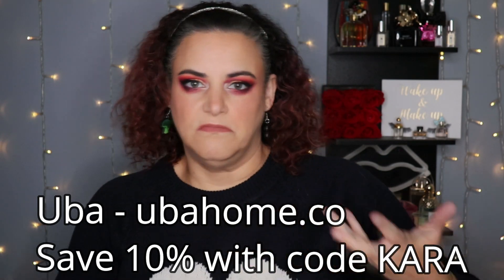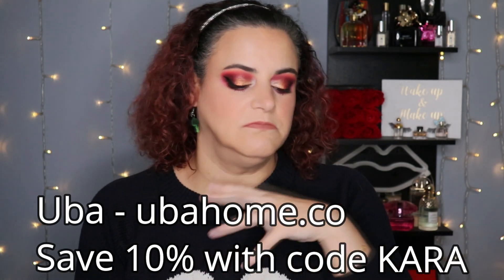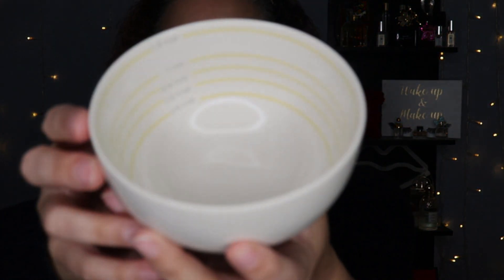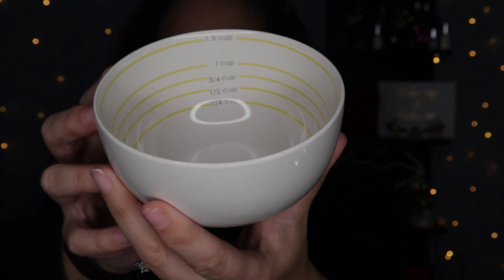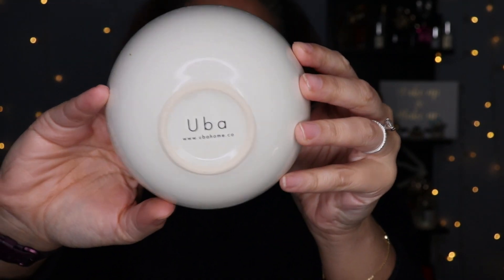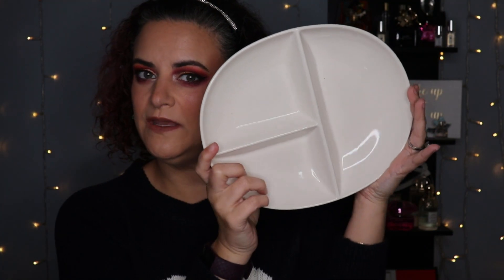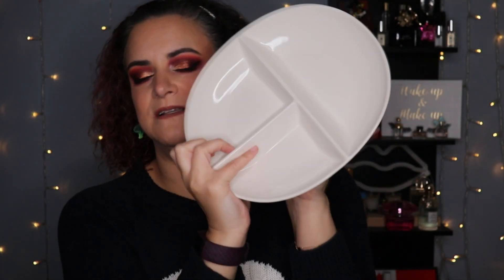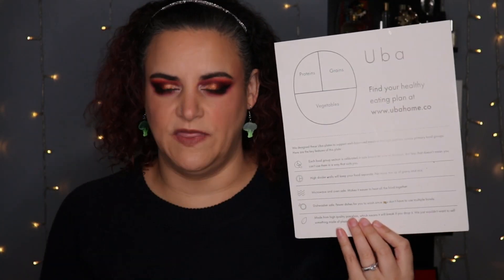RECOMMENDED ITEMS FOR AFTER WEIGHT LOSS SURGERY | Uba, My Protein, Built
Many things change after weight loss surgery: portions are small, protein becomes your primary focus, and you must start a lifelong regime of vitamins and supplements. All of this can be a bit overwhelming so today I'm sharing with you some items that can help make those things a bit easier.

Pill Organizer (USA)
Pill Organizer (Canada)

Like a Hurricane (Instrumental Version) by Basixx